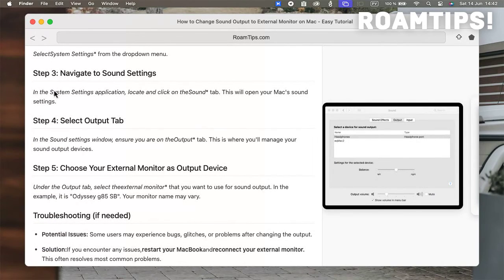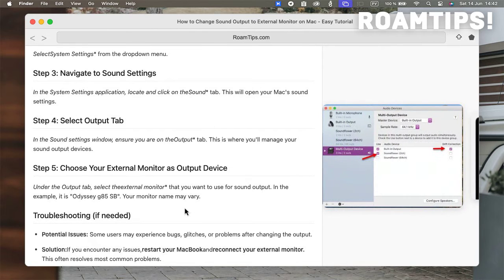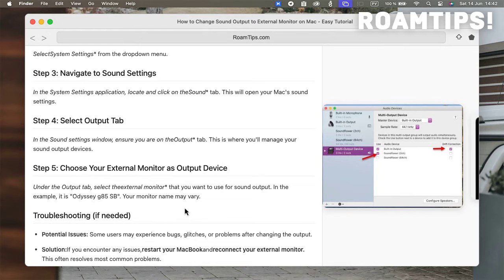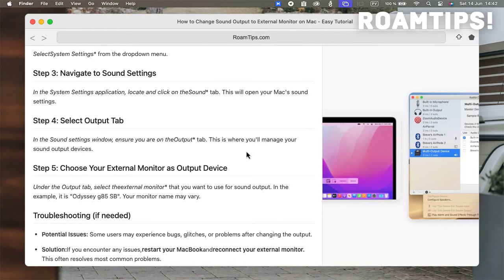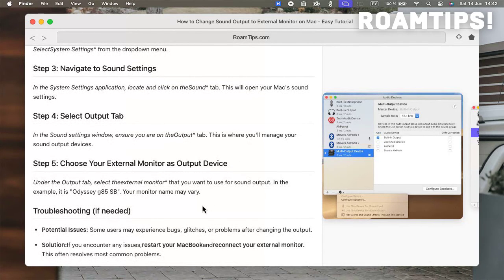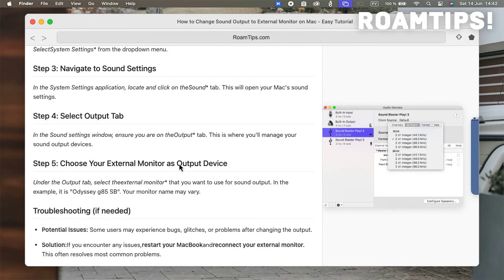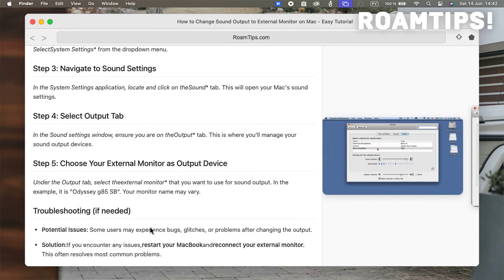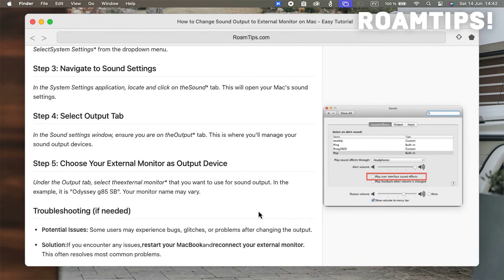How to Change Sound Output to External Monitor on Mac Easy Tutorial